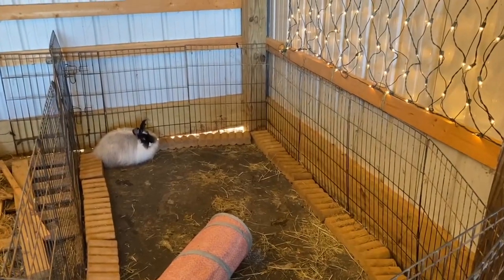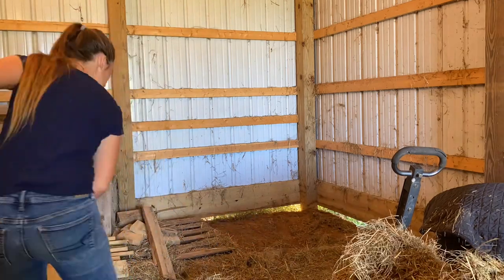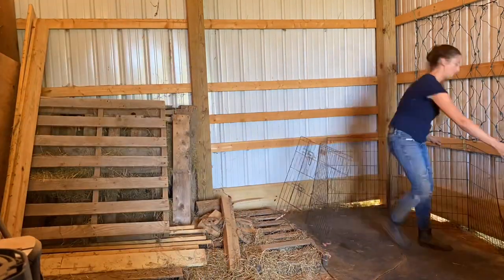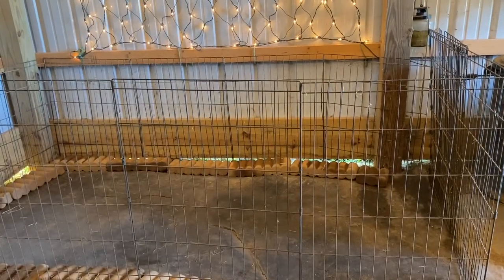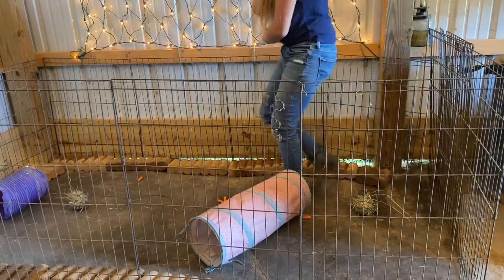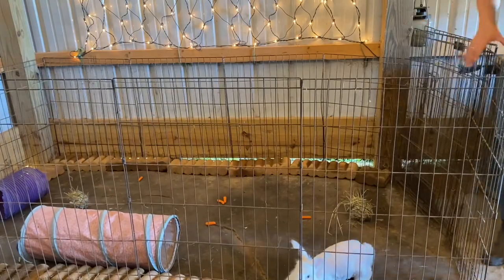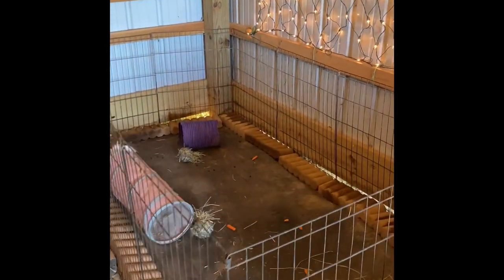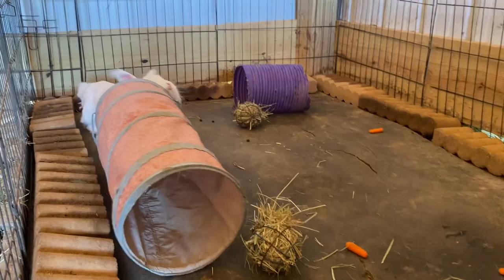A Safe Free Roaming Angora Rabbit Area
Letting our angora rabbits out to play- while some may think isn’t essential- greatly enhances their quality of life while providing unique challenges that other breeds don’t face. Enjoy this lighthearted transformation of a corner of my barn and getting to know Archangel better too!!